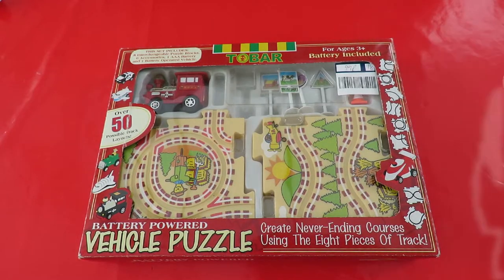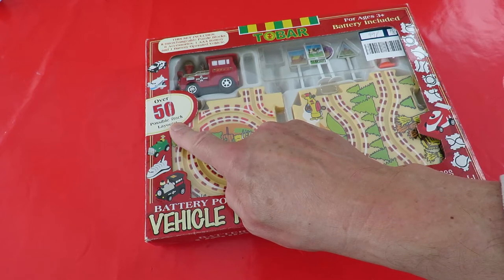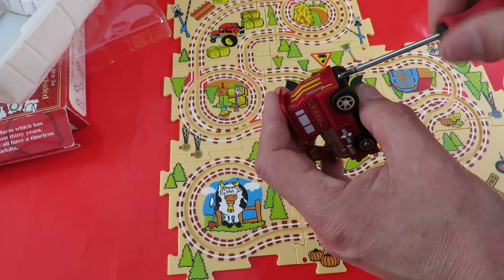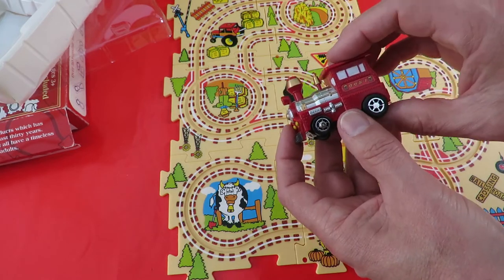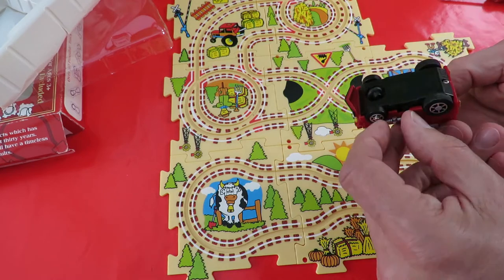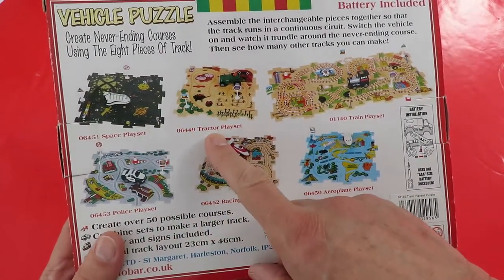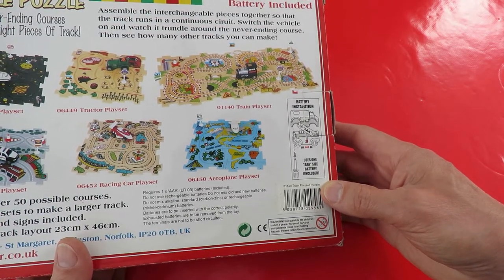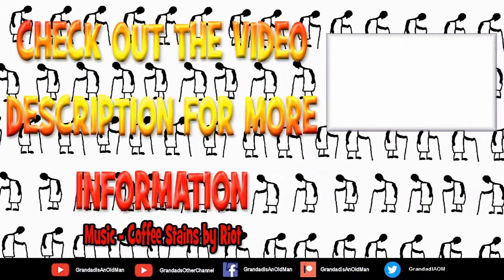CSGOG Tobar Battery Powered Vehicle Puzzle TRAIN SET